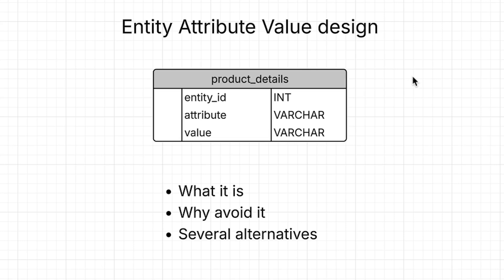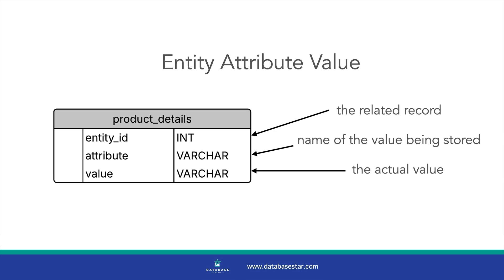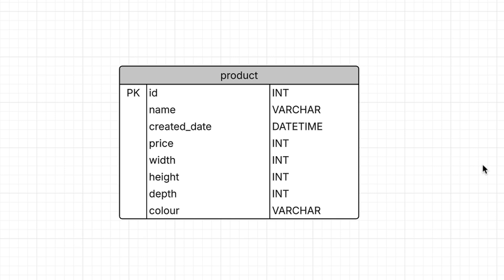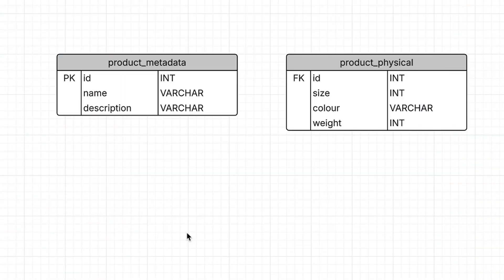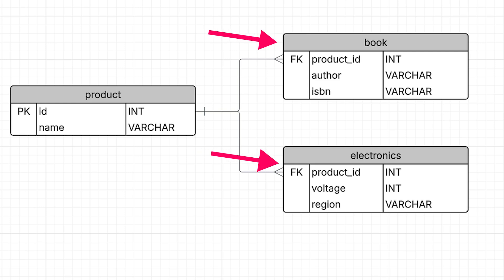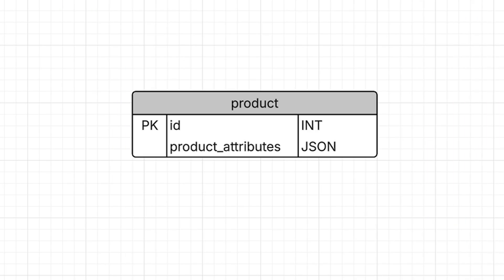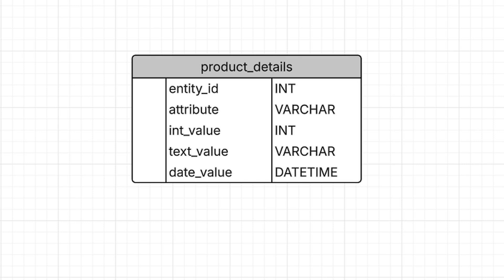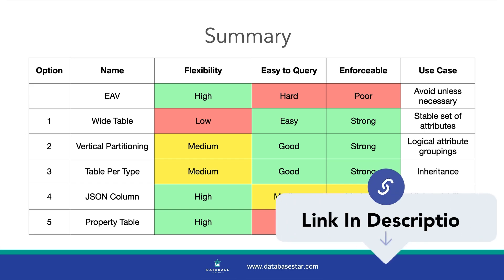Avoid This Type of Database Design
🎓 Learn how to design an effective database and create it using SQL

There's one type of database design that is often used but should be avoided if possible. In this video, I'll explain what it is, why it's bad, and several alternatives.

⏱ TIMESTAMPS:
00:00 - What is this design?
02:18 - Option 1
03:47 - Option 2
04:39 - Option 3
06:00 - Option 4
07:19 - Option 5